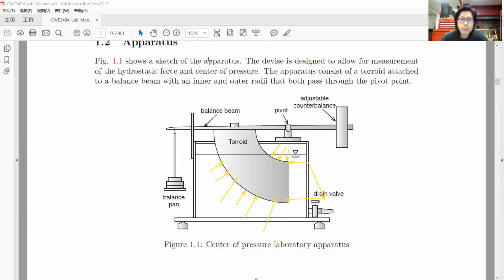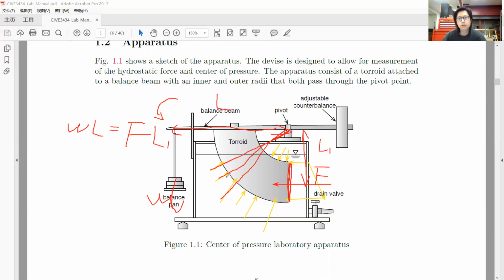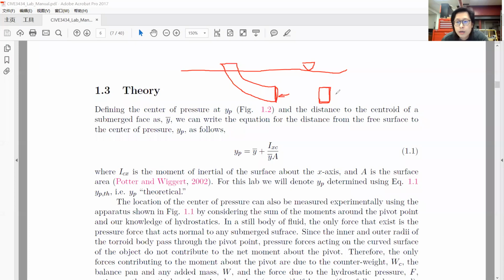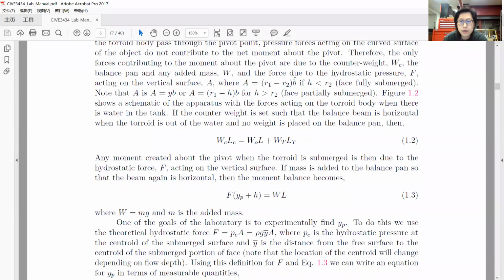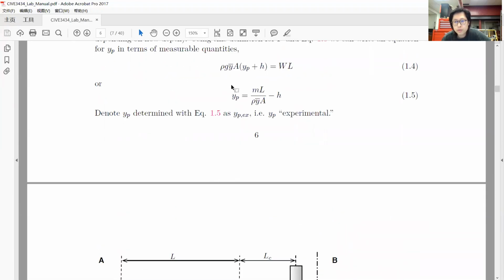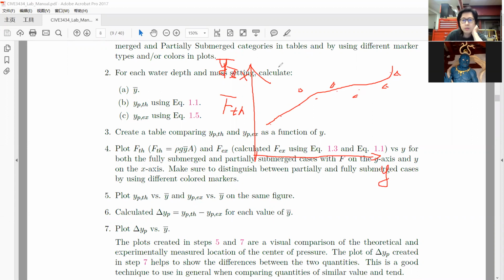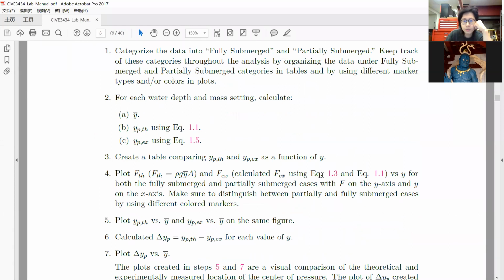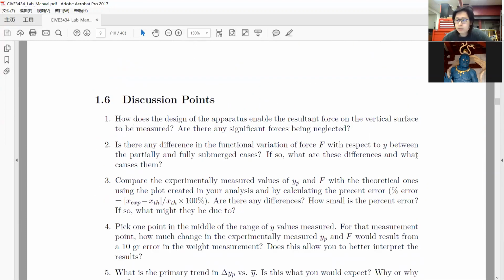Lab 1 - Part 2, Center of Pressure